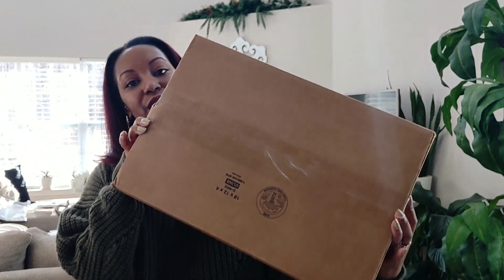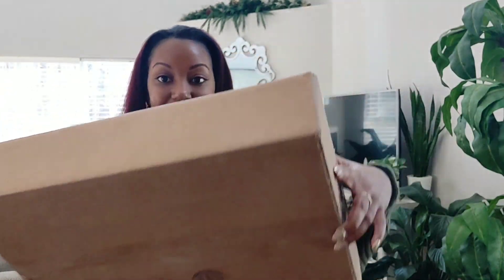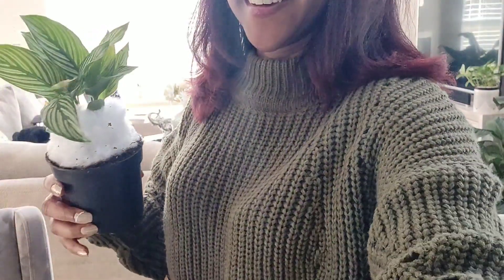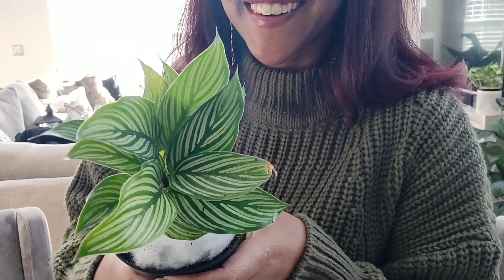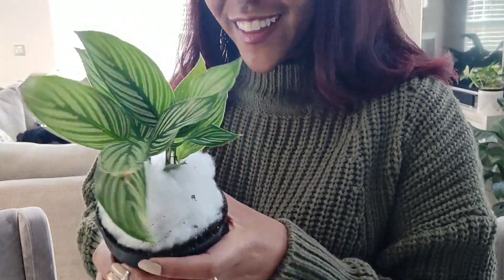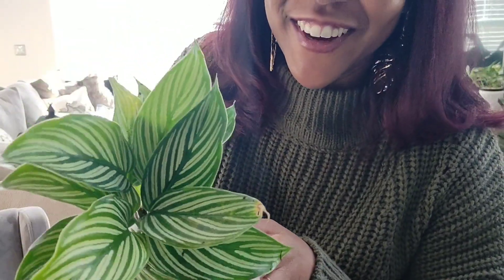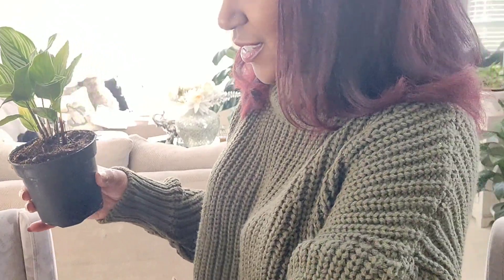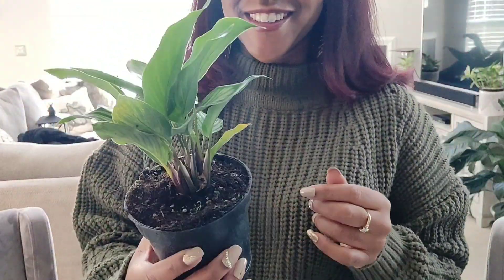Gabriella Plants Unboxing 🌿📦 || Plant Mail 📫|| Kreatyve Laydiiee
Hey Plant Peeps!

Watch me unbox some kool plants I ordered online from Gabriella Plants!

✳✳✳✳✳Favorite Planty Things✳✳✳✳✳

🔷The soil I use:

🔷The best humidifier for plants:

🔷What I use to topdress:

🔷3-in-1 moisture meter:

🔷Humidity meter: